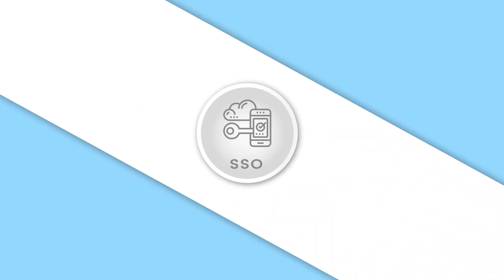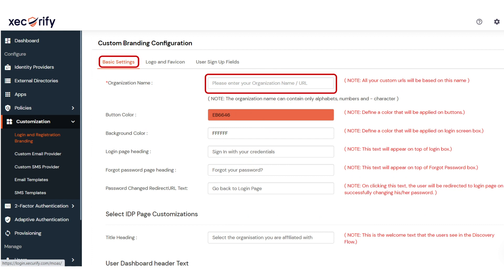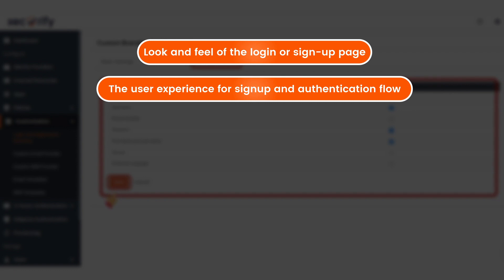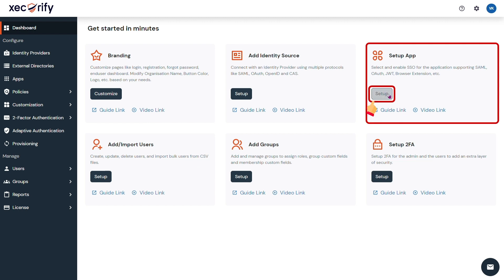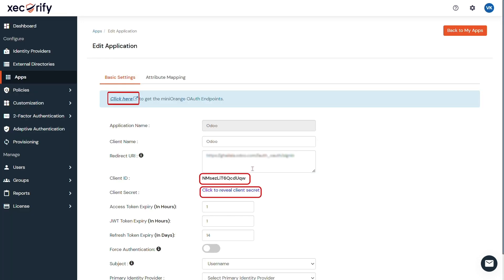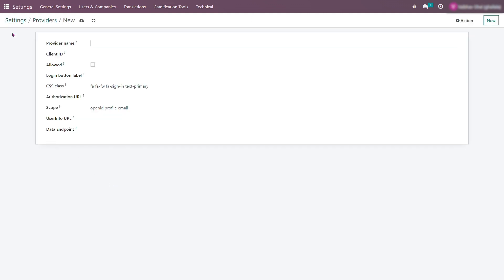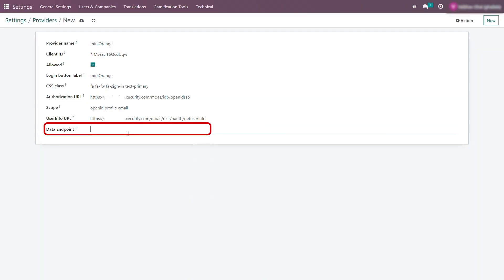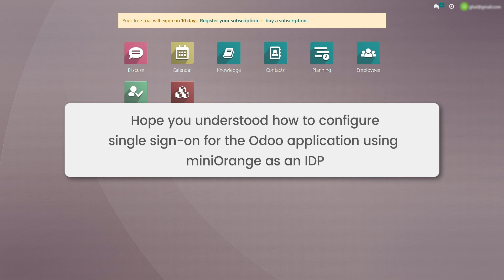Setting up SSO for Odoo Apps with OAuth / OIDC | Odoo SSO Login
Welcome to our tutorial on setting up Odoo single sign on  using OAuth / OIDC! With the Odoo SSO login solution, your users can log in seamlessly to their website and Odoo application, without having to remember separate login credentials. In this video, we'll walk you through the process of configuring your Odoo application with OAuth Single Sign-On (SSO), using miniOrange to help you secure your site with the OAuth/ OIDC protocol. Follow along as we provide detailed step-by-step instructions on how to set up Odoo SSO login with OAuth / OIDC, making it easier than ever to provide your users with a secure and efficient login experience.

00:00   Introduction
00:09   Setup branding from the Customization section
01:07   Configure Odoo as a service provider in miniOrange
01:52   Complete the configuration in the Odoo dashboard
02:39   Test the SSO login
03:33   Contact us for more information

Why should you choose miniOrange?